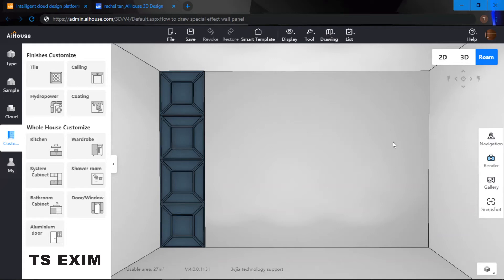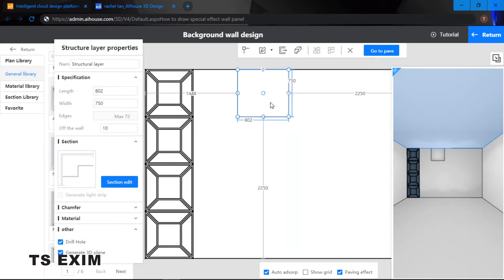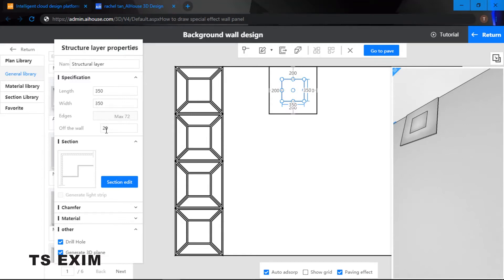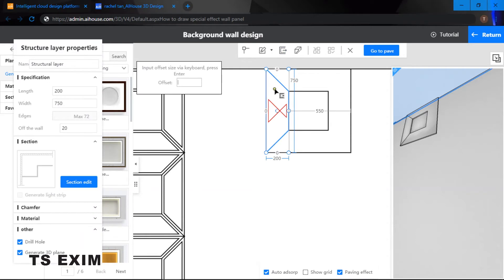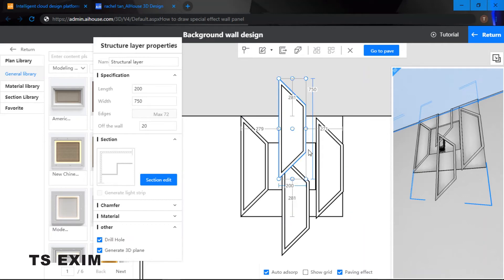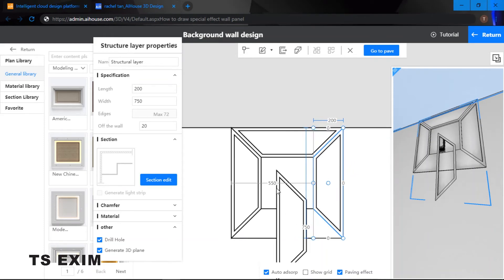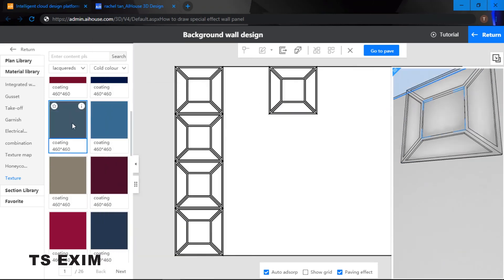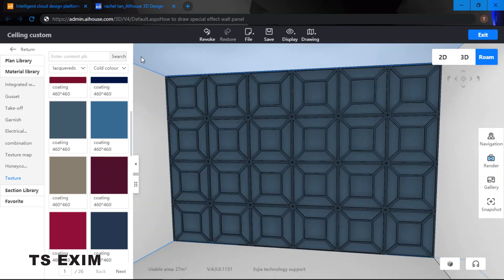[Ceiling FAQ] How to draw special shape wall panel? | AiHouse